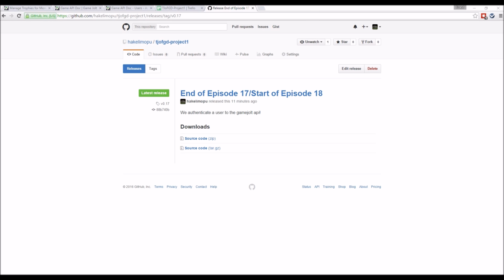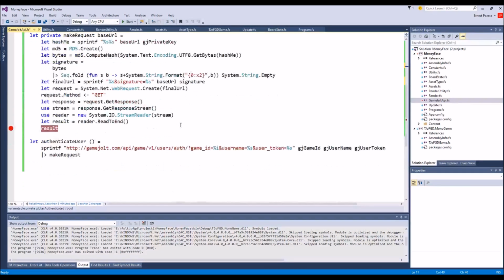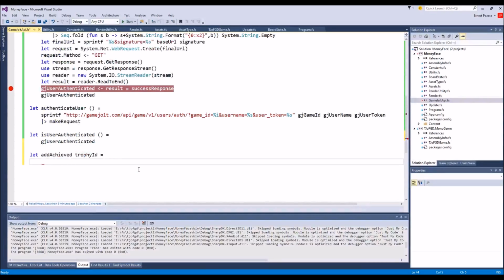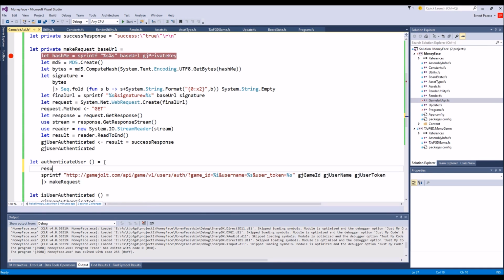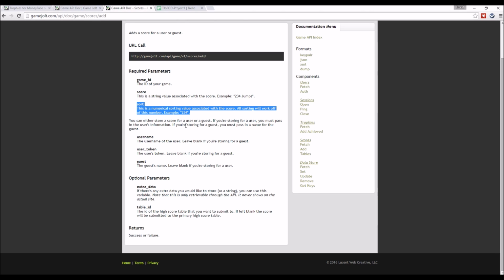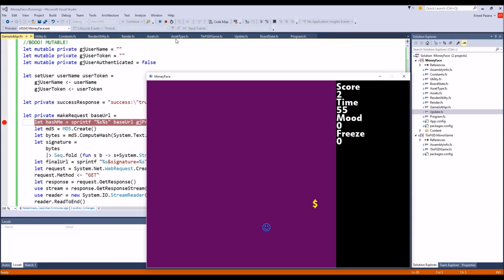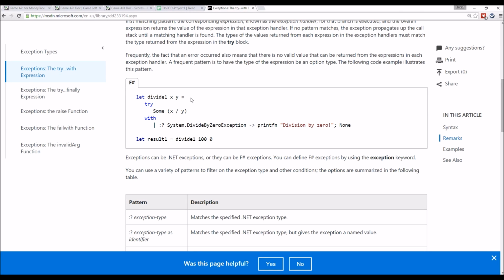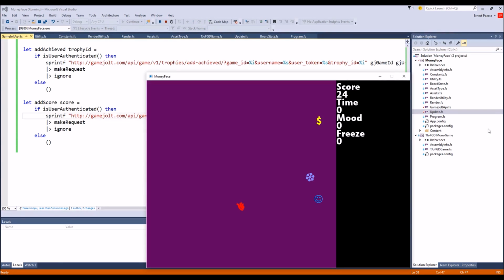The Joy of Functional GameDev Project 1 Episode 18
In this episode, we add trophy and high score adds to the gamejolt api integration!